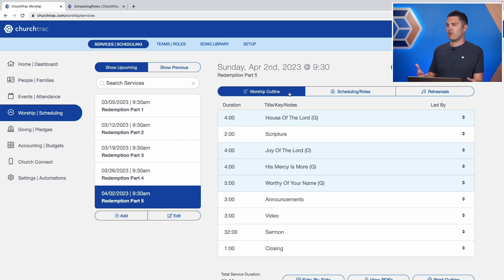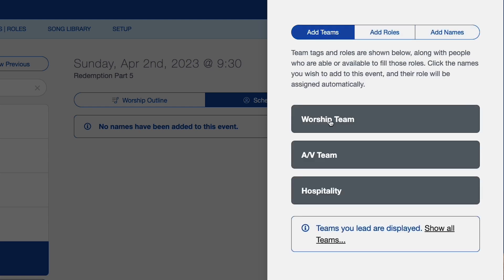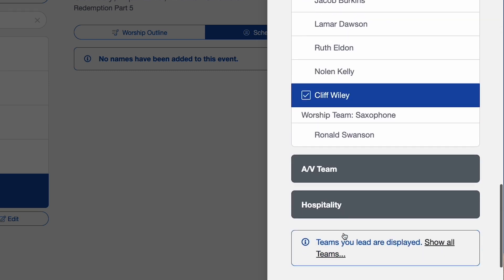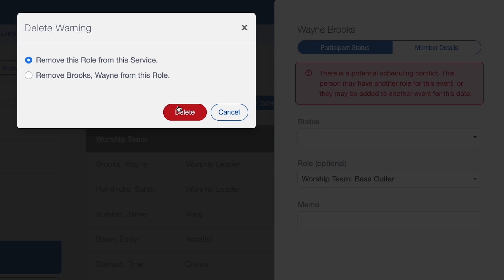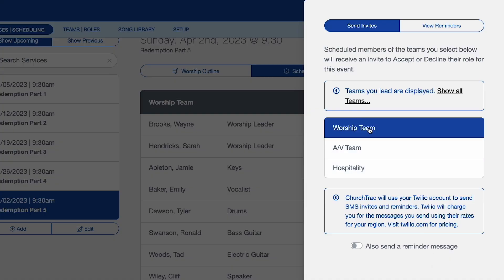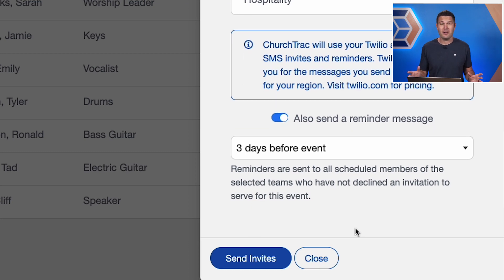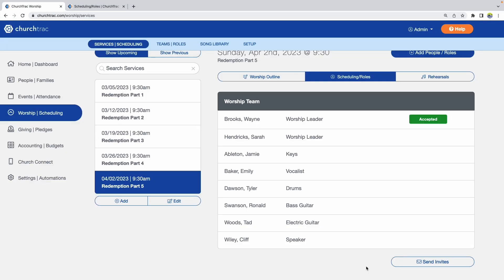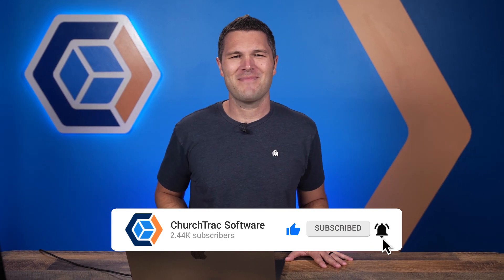Scheduling Volunteers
Schedule volunteers is as simple as it should be in ChurchTrac Worship!

Learn how to manage your volunteer teams, send volunteer invites, and more by watching this video.

0:00 Intro
0:19 Create Teams and Roles
0:36 Getting Started with Volunteer Scheduling
2:18 Managing your volunteer teams
2:54 Sending volunteer invites
4:08 Volunteer status
4:54 Getting help with ChurchTrac

Rated the #1 most user-friendly and affordable Worship Planning and Volunteer Scheduling Software by Capterra for over 5 years. See why 10,000+ churches worldwide have partnered with ChurchTrac to build the body of Christ.